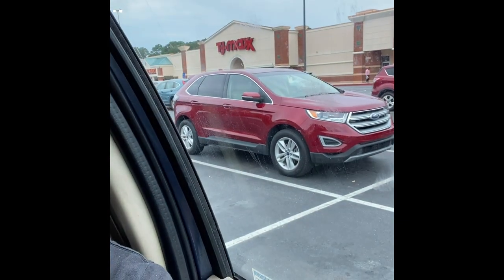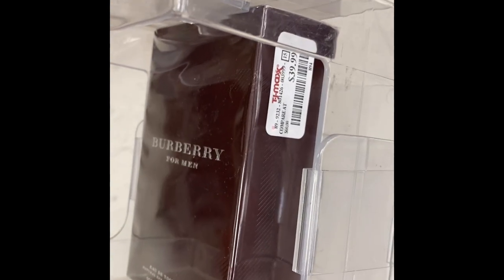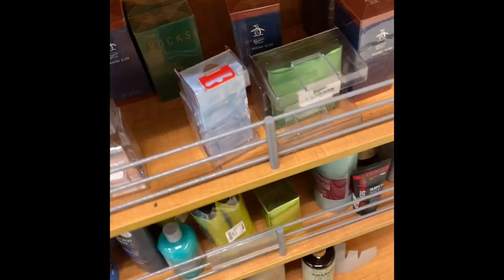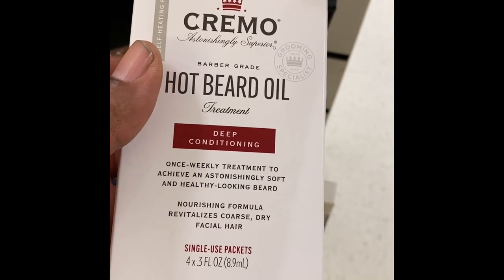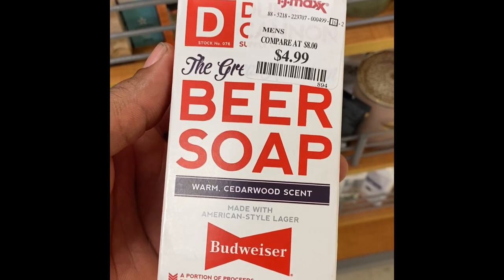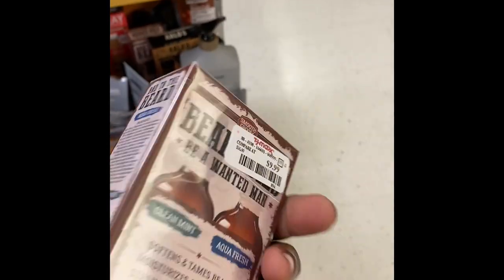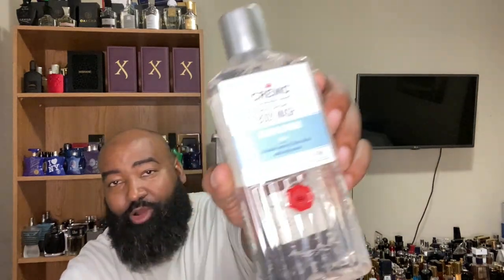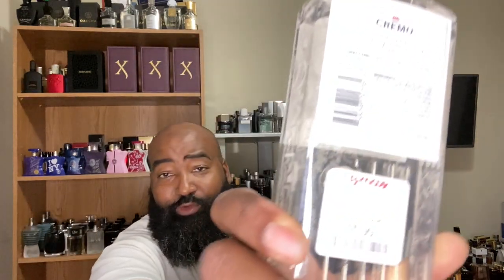Fragrance Hunting at TJ Maxx/Bealls